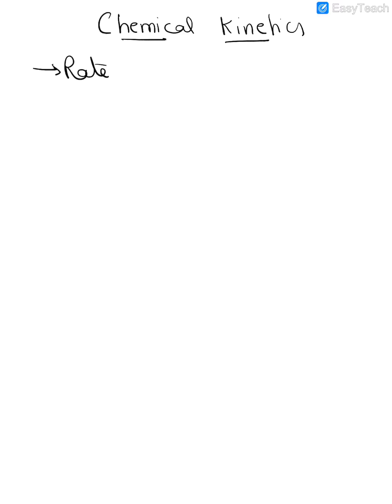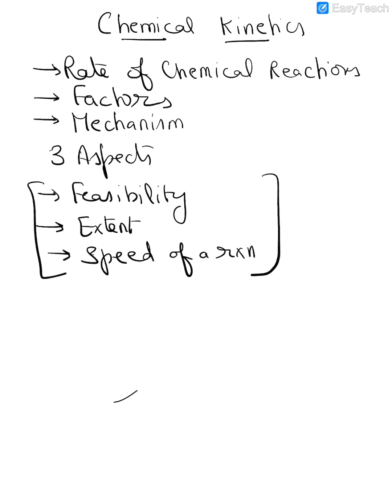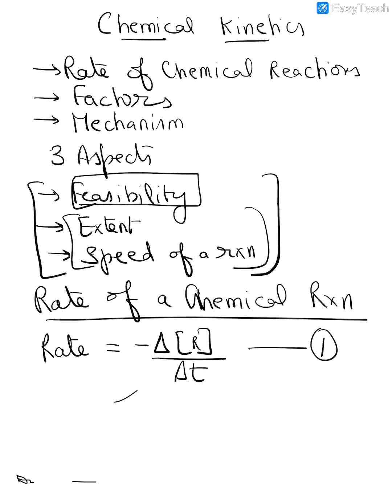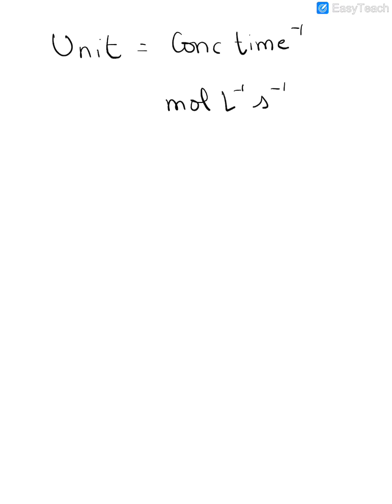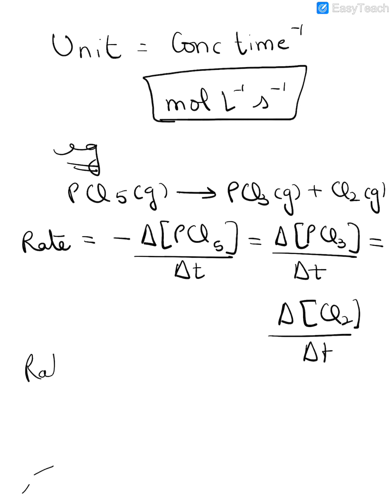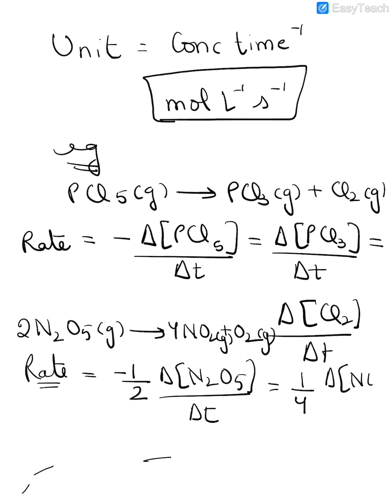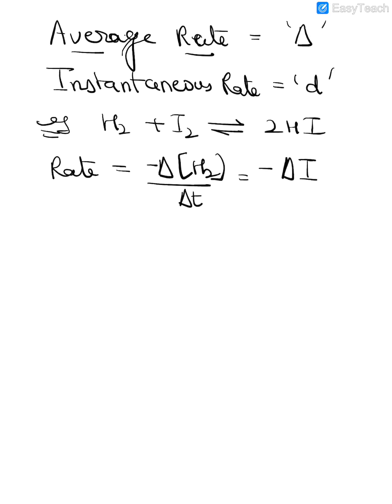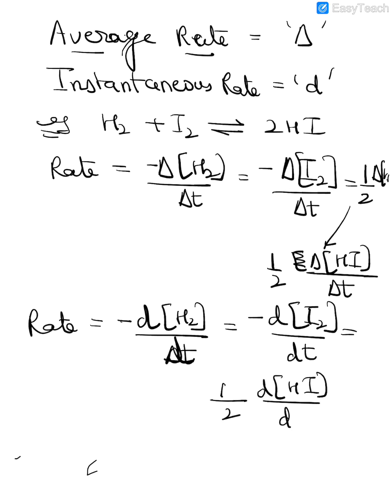Chemistry - Class XII - Chemical Kinetics